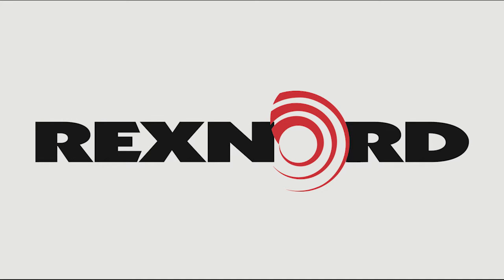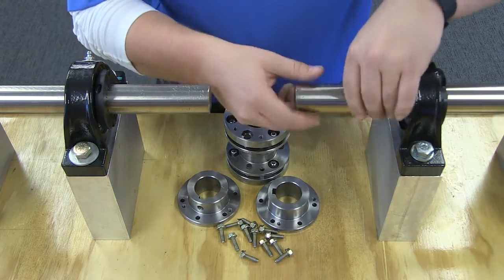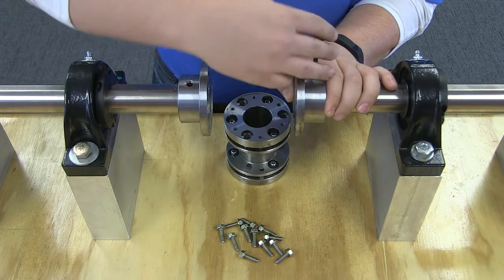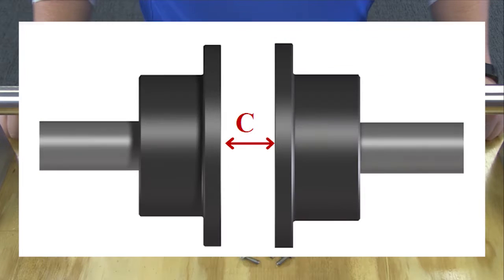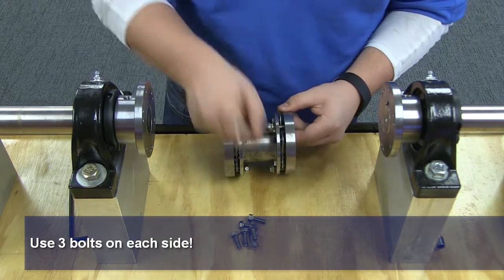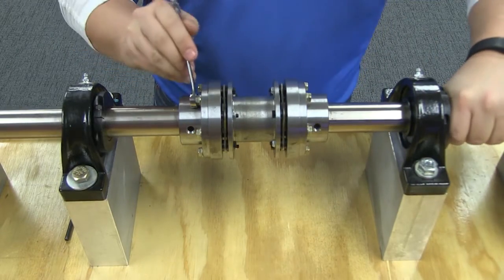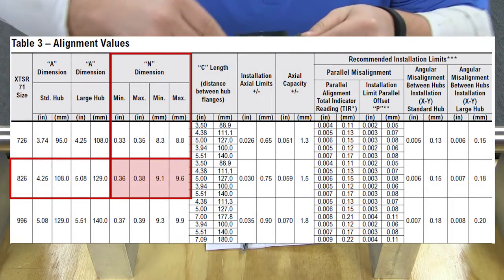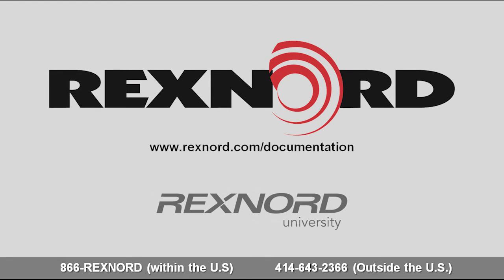How to Install a Rexnord Thomas Disc Coupling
This video shows you step-by-step instructions to easily install a Rexnord® Thomas® XTSR Series 71 Disc Coupling with its "replace-in-place" feature.

If you have questions or need more information, please visit our Thomas Disc Coupling